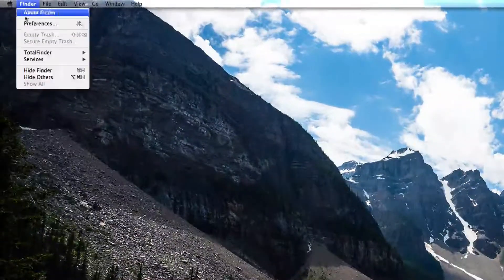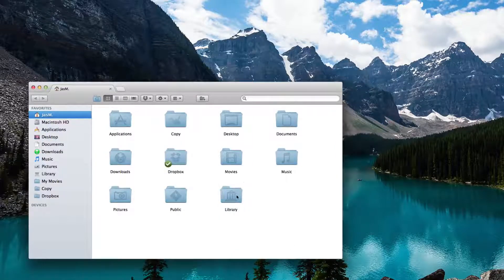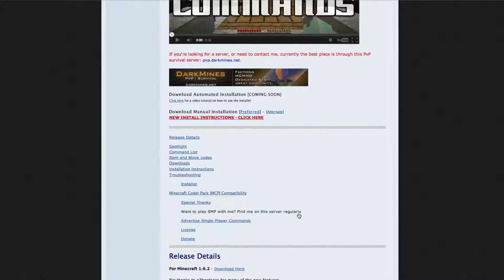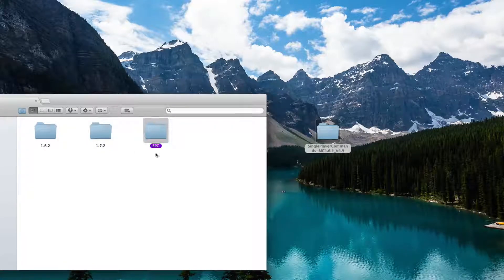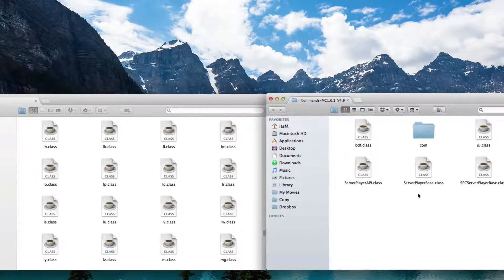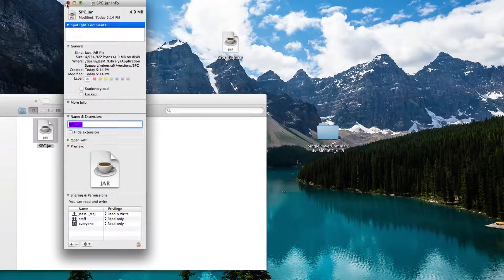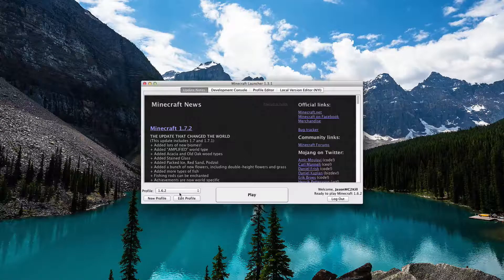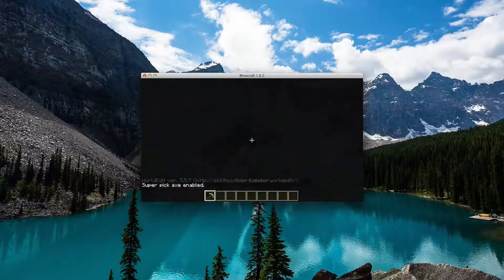Minecraft 1.6.2 - How To Install Single Player Commands (Mac)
▼ Downloads ▼

This tutorial will help you 100%!

Terminal Code:

chflags nohidden ~/Library/

- Jason